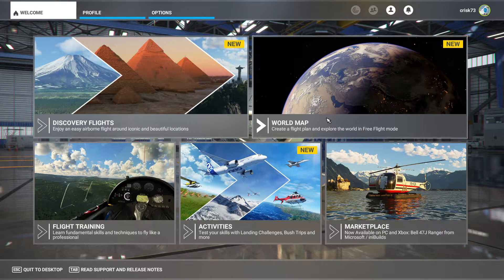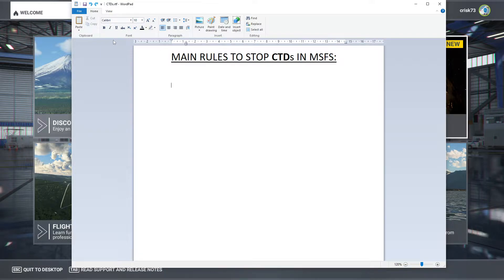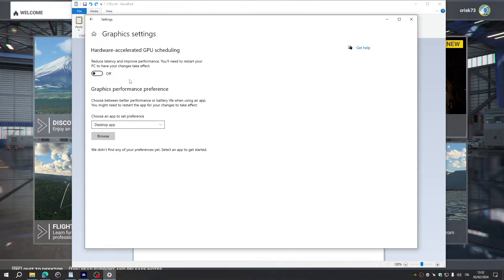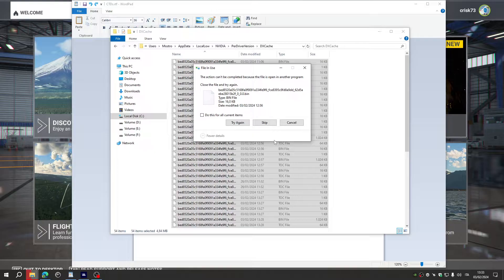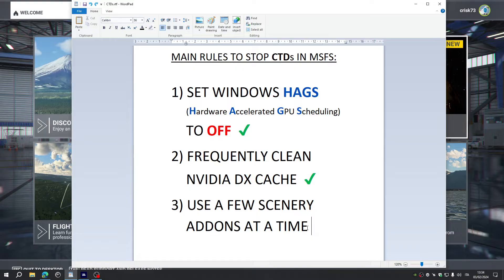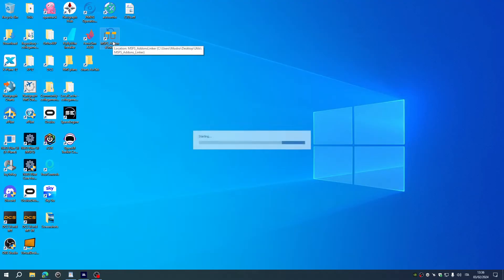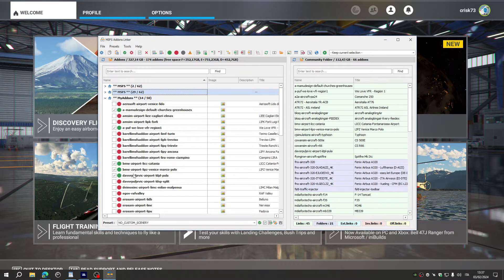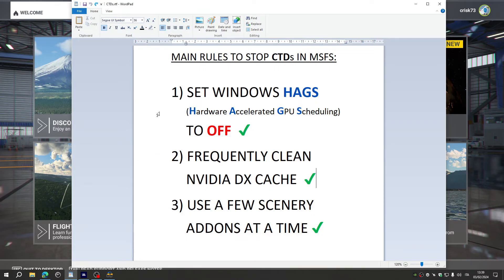[MSFS] How to Stop Flight Simulator from Crashing | Useful Tips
As per request. Worth trying if you are in trouble with frequent and unexpected CTDs.
Please note that this is from my personal experience and may not work 100% for specific cases.
Addon used:
Specs:
Intel Core i5-13600k 32GB RTX 3080Ti
Thrustmaster T.16000M + TWCS
Meta Quest 3 on Virtual Desktop